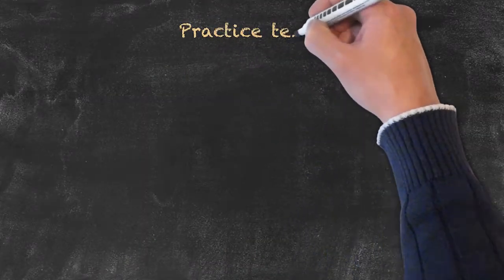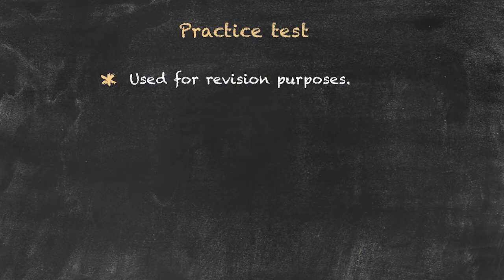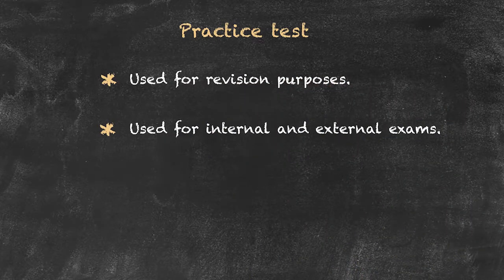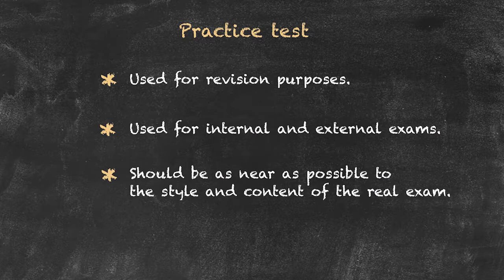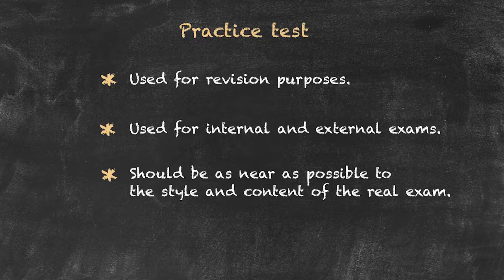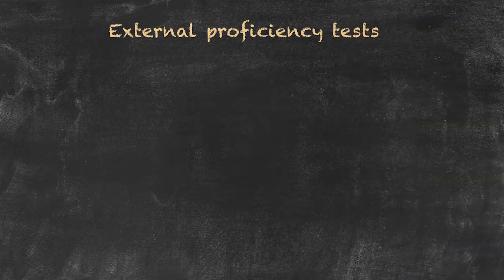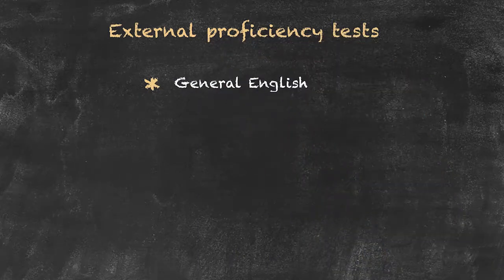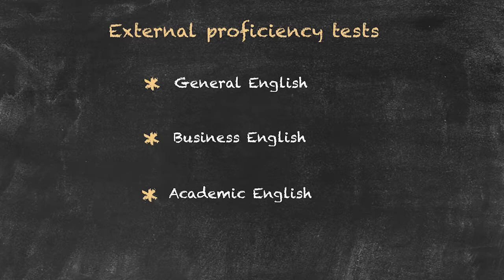Evaluation and Testing of Students - Practice & External Proficiency Tests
This video is part of our video series on "Evaluation and Testing of Students". In this video, we look at practice and external proficiency tests. Practice tests are usually used for revision purpose before internal and external exams to prepare the students. There are three types of external proficiency tests that English learners can take. Find out which ones in this video.